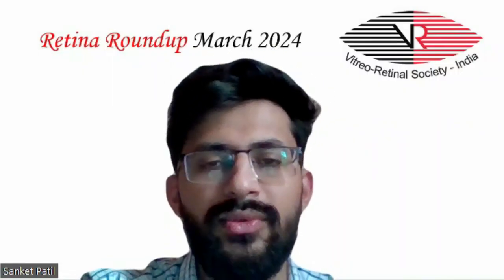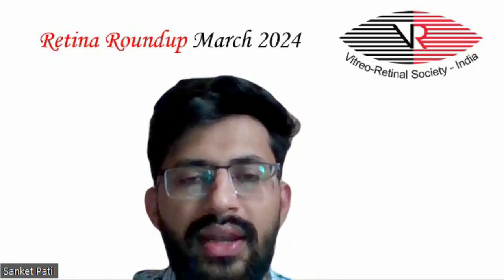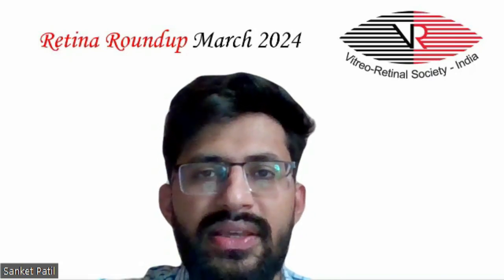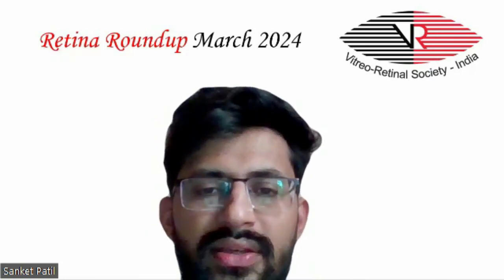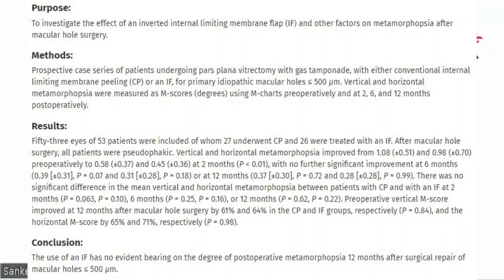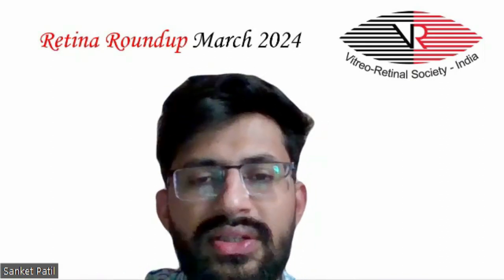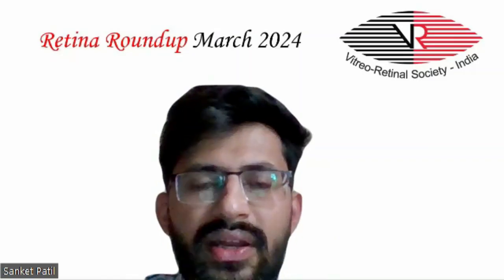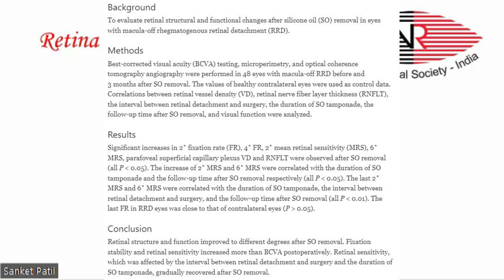VRSI Retina Roundup March 2024